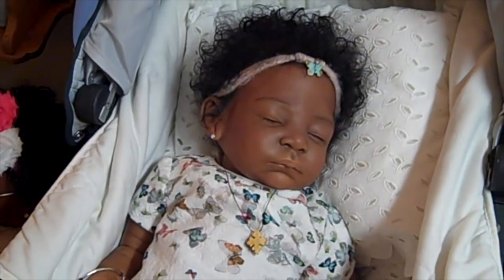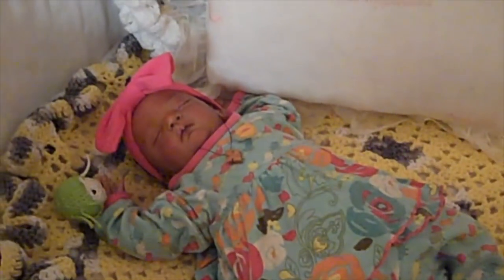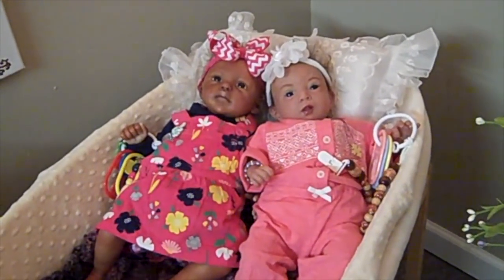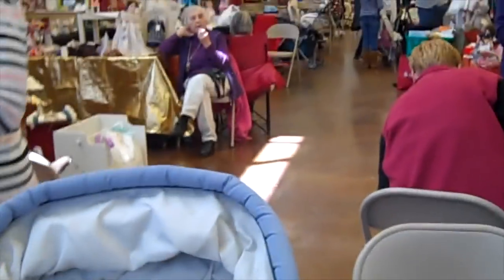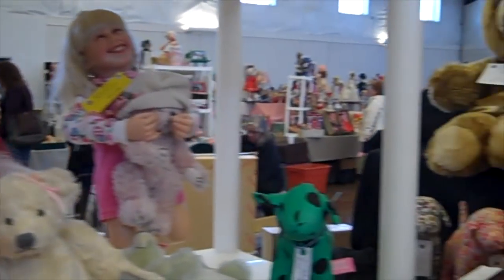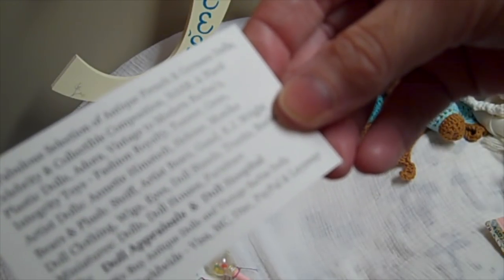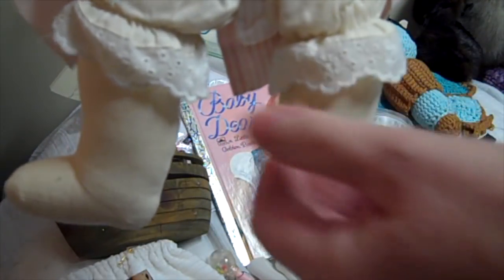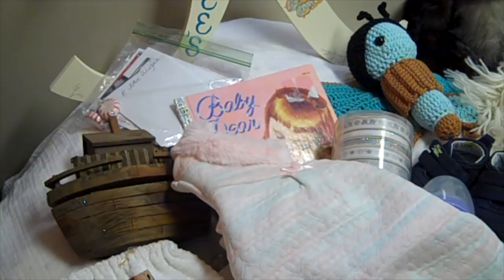An update, trip to the doll show/reborn meet up, goodies and gifts!!!!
Please join me in a catch up from my last video as well as a trip to the Kane County Doll Show and reborn meet up, we had so much fun and I am looking forward to our next meet up!